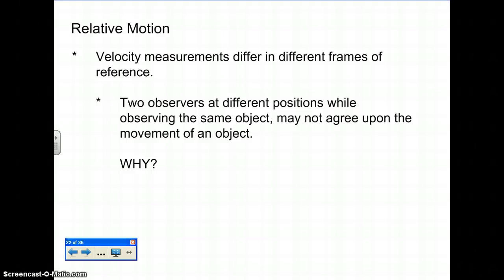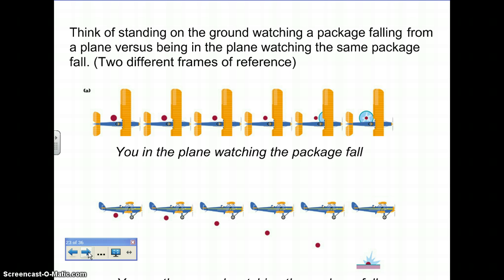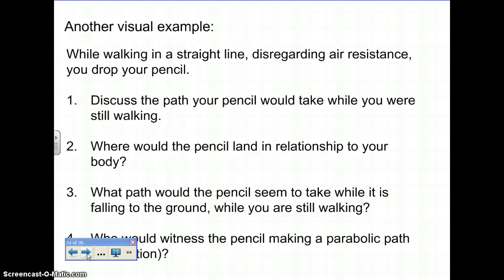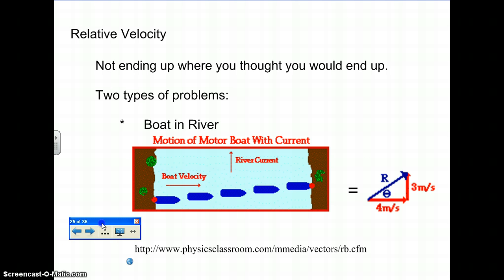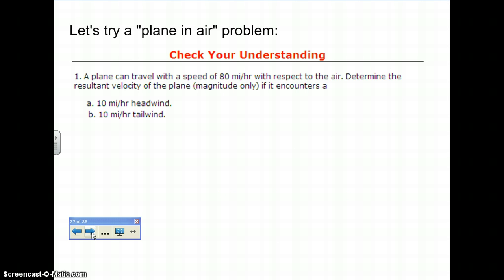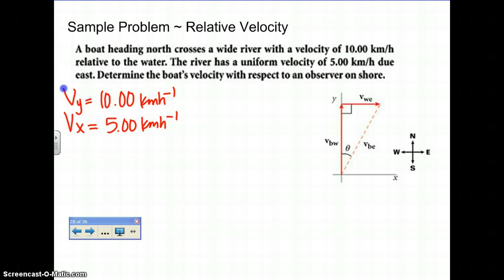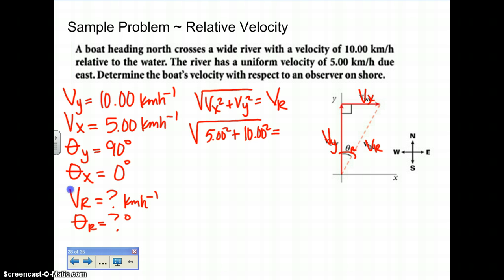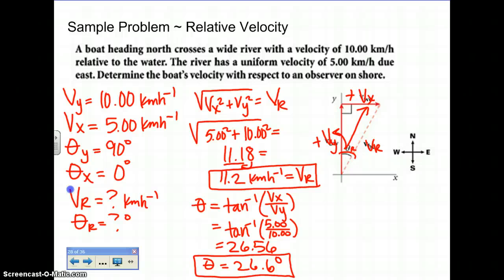Topic 2: Kinematics: 2-d Motion Part 5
Notes and worked out problem on relative motion/velocity.